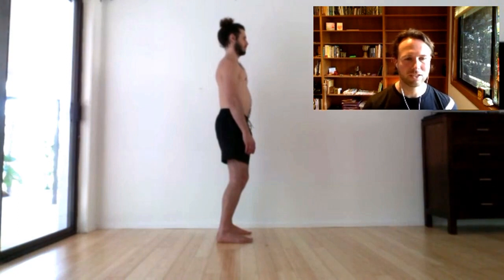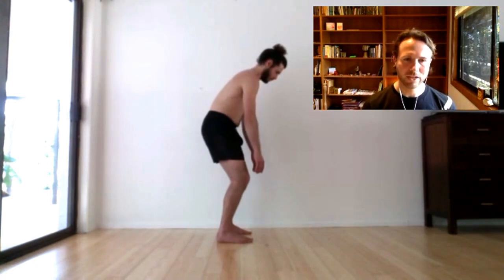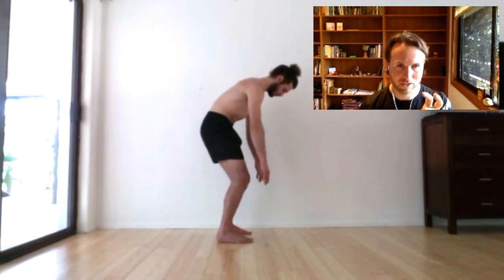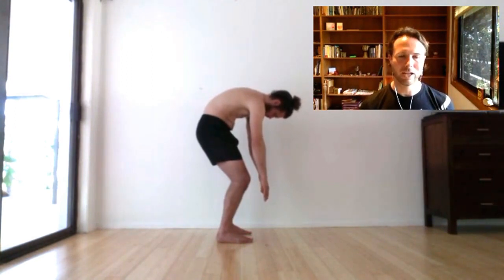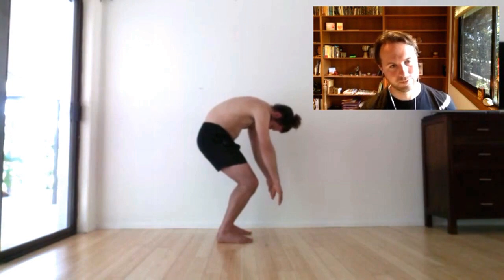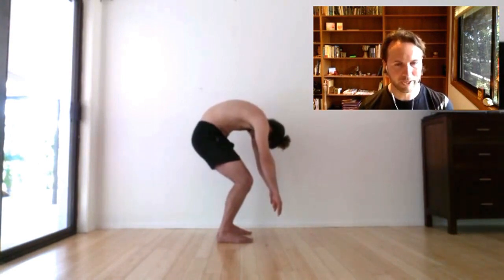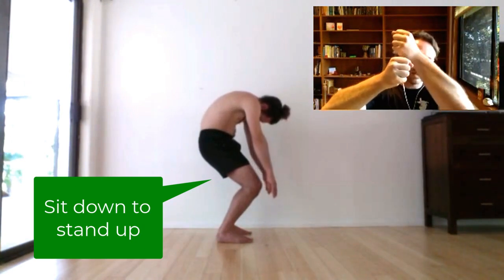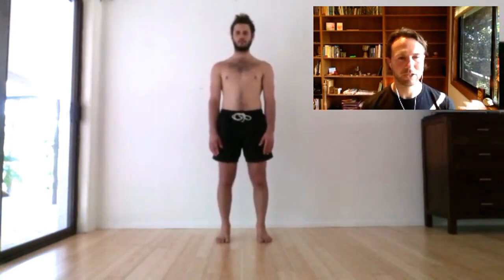This helped heal my scoliosis & back pain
Want to release chronic muscle tension and heal your nervous system from trauma, using an integrated somatic movement method?

0:00 Introduction
0:08 SPINE SEGMENTATION DEMO - 3X SPEED
2:51 SEGMENT LOWER SPINE
4:11 SEGMENT MIDDLE SPINE
5:24 SEGMENT UPPER SPINE
6:02 BREATHE + RELAX INTO THE STRETCH
7:07 STACKING THE SPINE